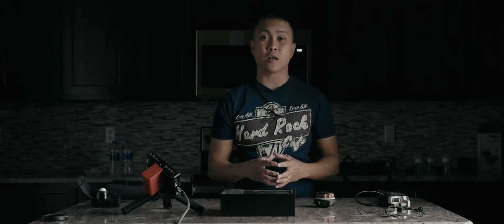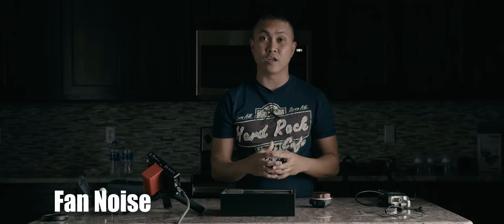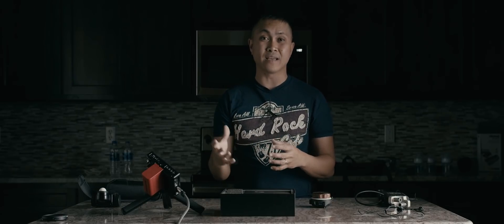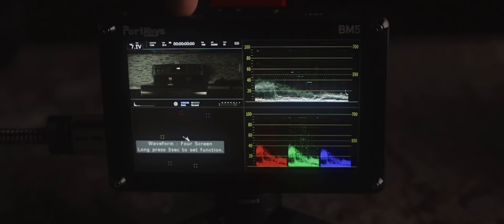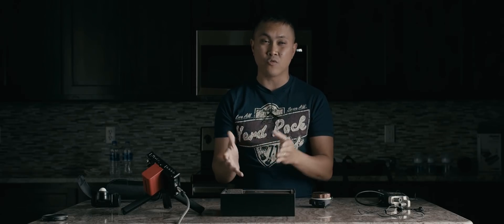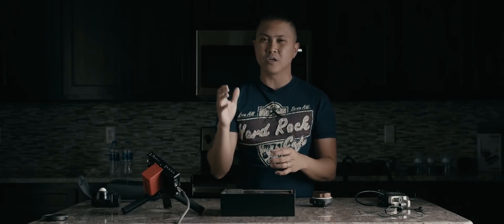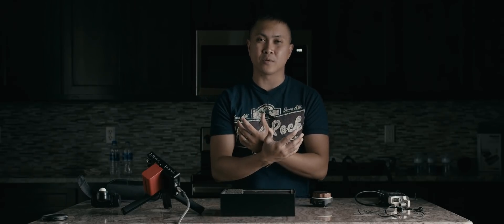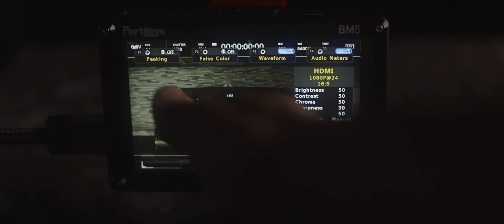Portkeys BM5 Review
Portkeys BM5
Blackmagic Pocket Cinema Camera 4k Best Monitor
jsfilmz